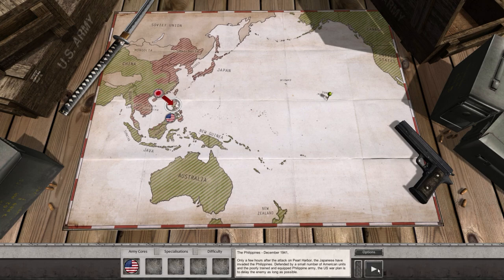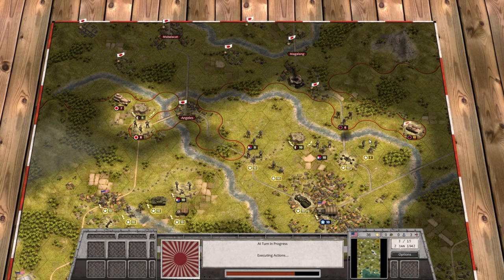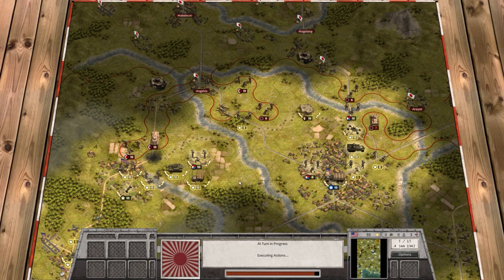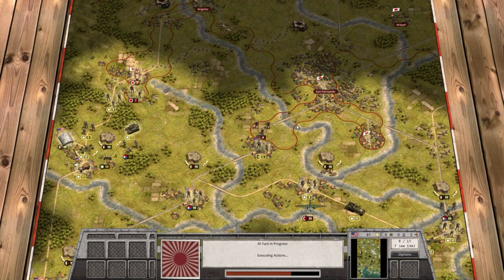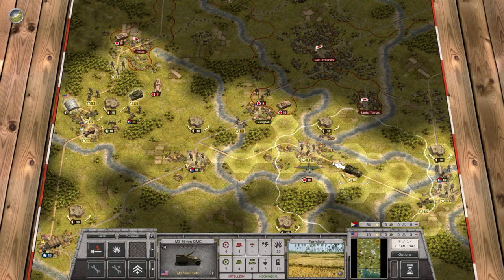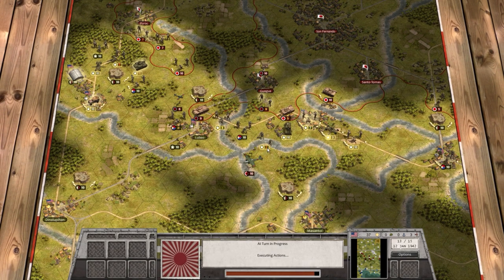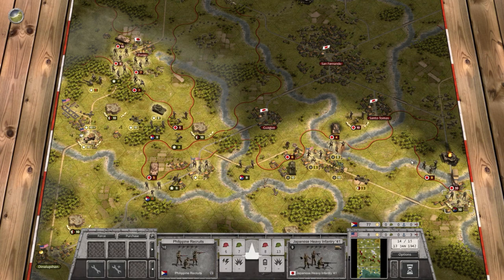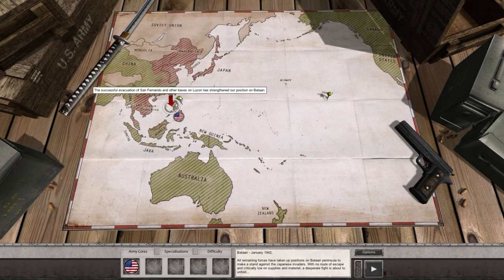Order of Battle Pacific War Plan Orange 3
The Japanese are invading the Philippines! Watch as I try to carry out Operation War Plan Orange.